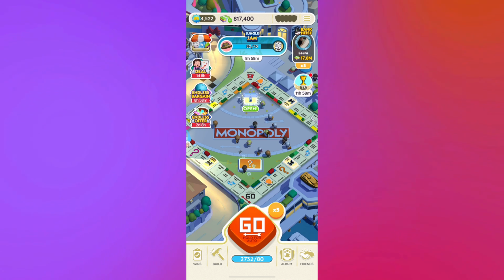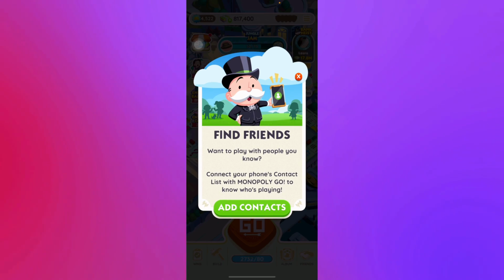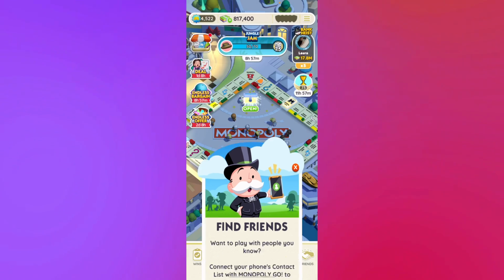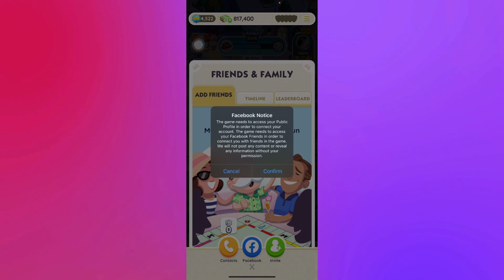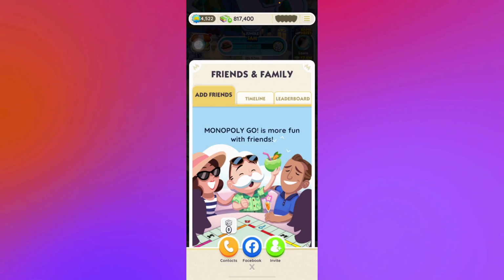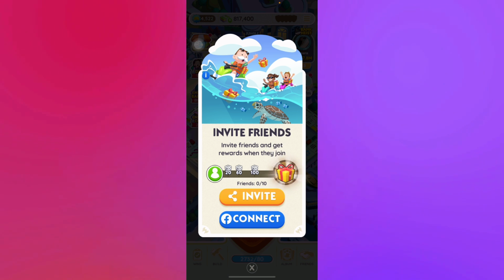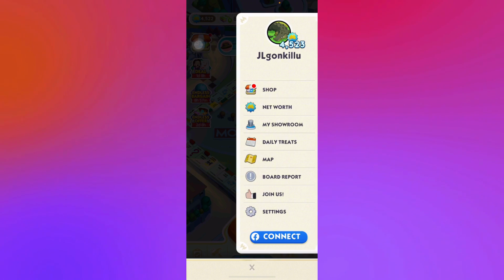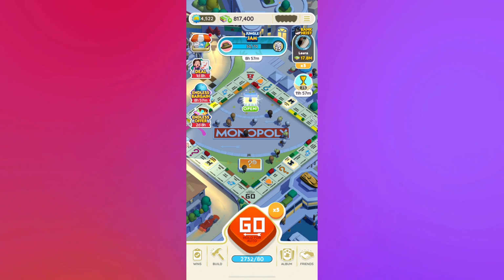How to Add Friends on Monopoly Go With User ID (Monopoly Go Tutorial)